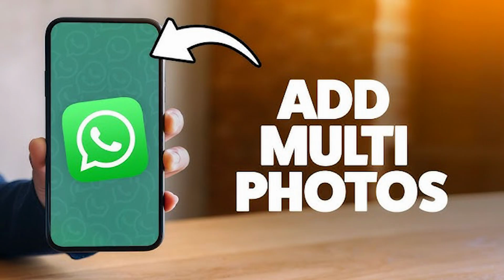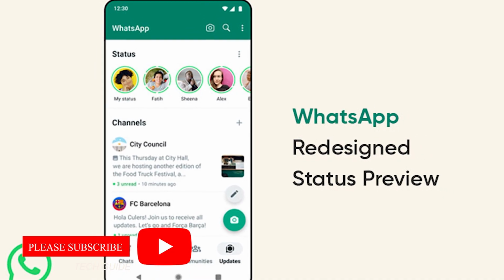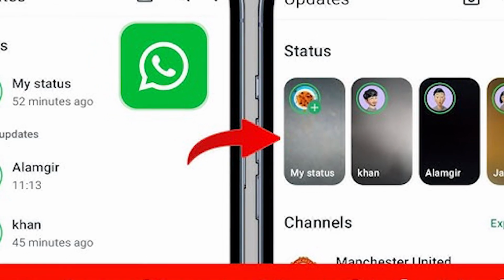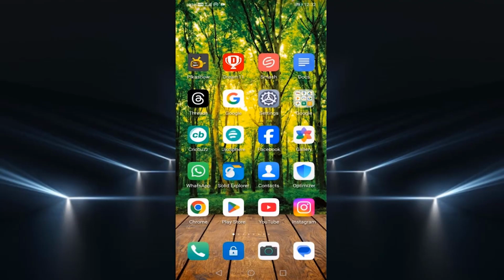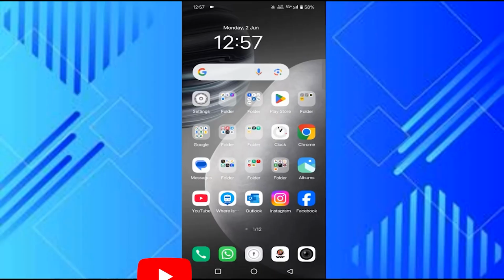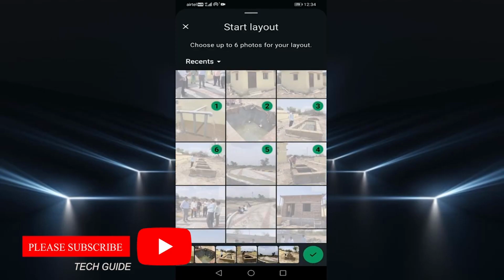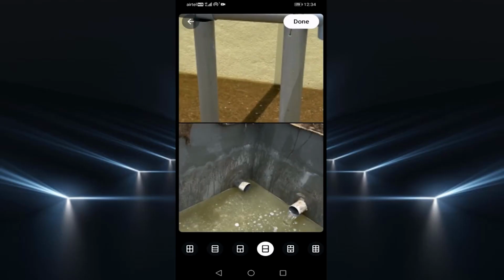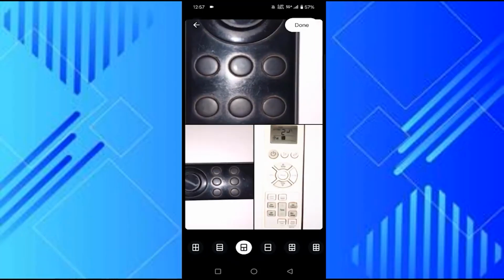New WhatsApp Status Layout 2025!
WhatsApp just changed how Status updates look — and there’s a cool new way to post multiple photos in one status.
In this Tech Guide episode, I’ll show you:
✅ What’s changed
✅ How to use the new vertical layout
✅ How to add multiple photos in a single status
✅ Tips and tricks you need to know!

💬 Do you like the new update or prefer the old one?